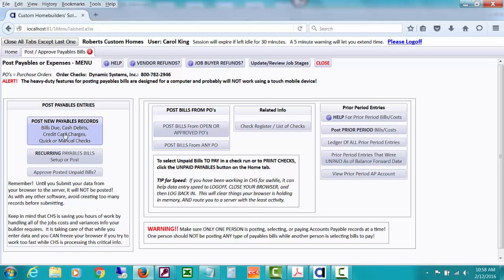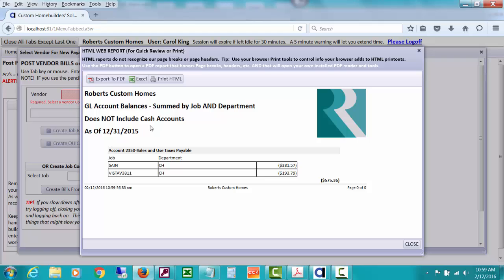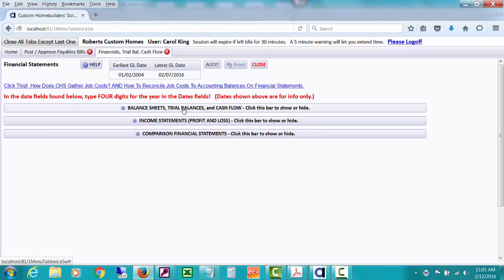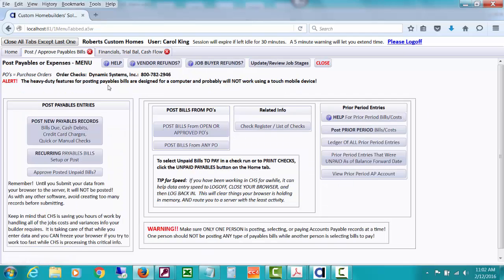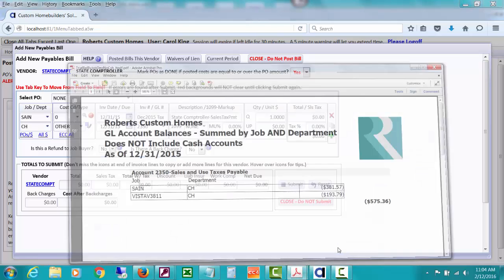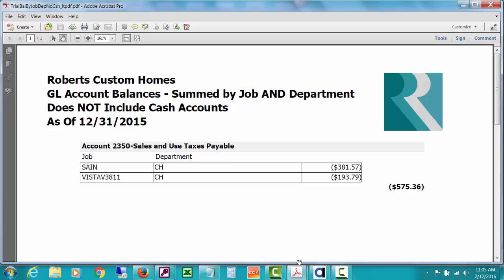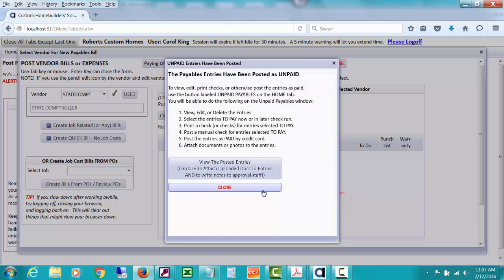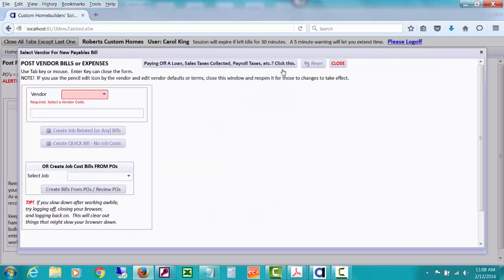4200 75 Use Correct Job And Dept To Payoff Liabilities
How to make sure you clear liabilities to the proper job and department when paying them off.  This example shows paying the State Comptroller for sales taxes collected by job and how that affects the Trial Balance for the job.